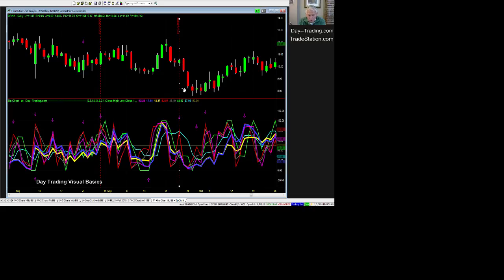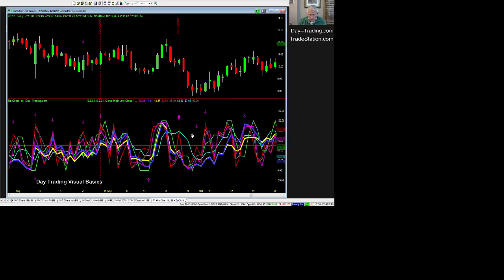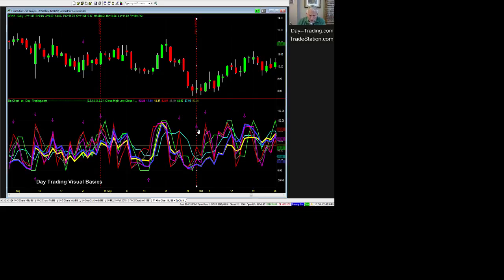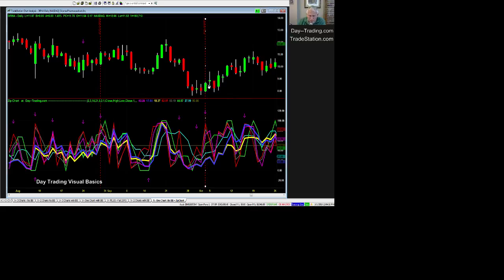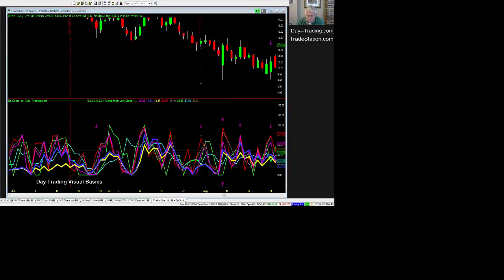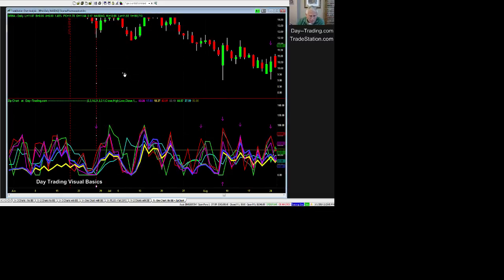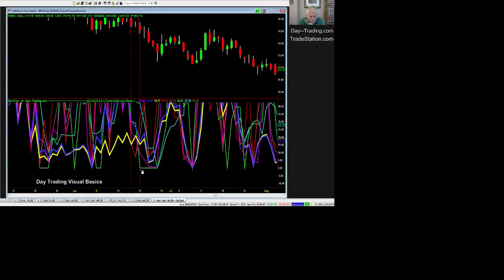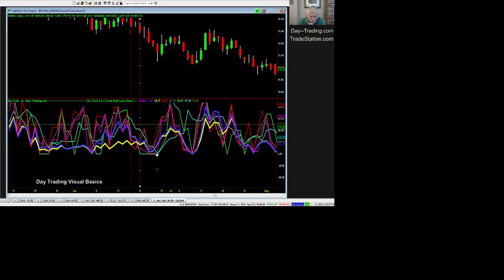Red Peaks DRNA